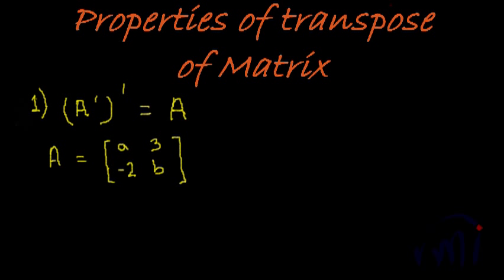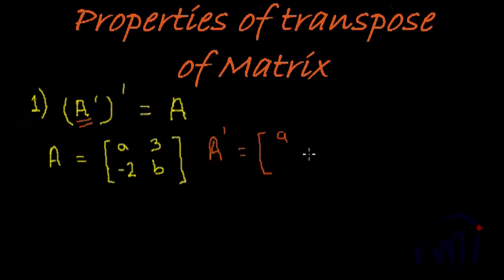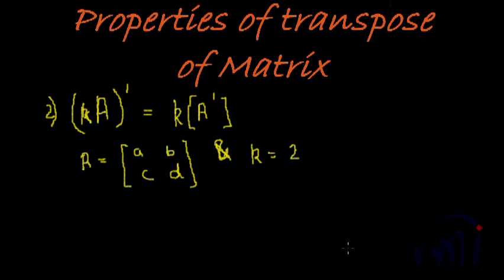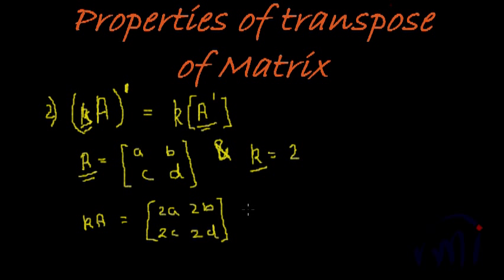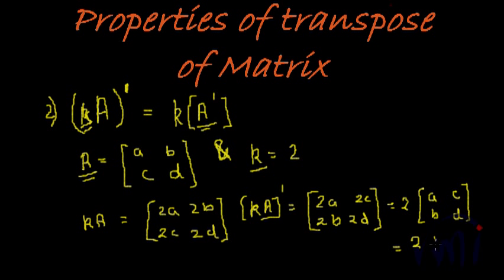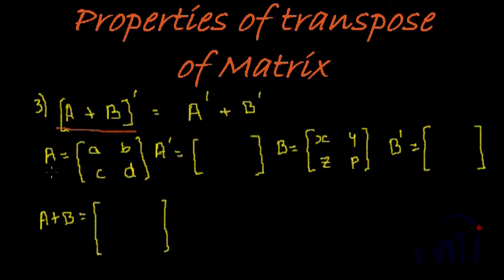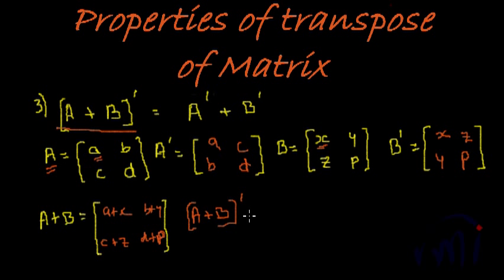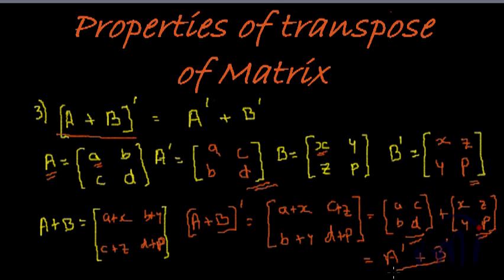Matrices - Properties of matrix transpose part 1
Properties of Matrices come handy while solving systems of linear equations
Transpose of a transposed matrix would be equal to the original matrix.
Matrix multiplied with a constant and then transposed will be equal to the product of the constant and transpose of the matrix
Transpose of sum of two matrices will be equal to the sum of the transposed matrices